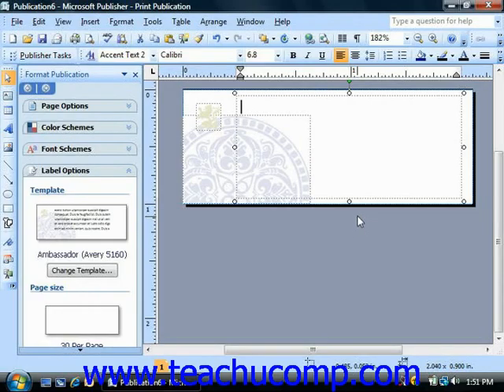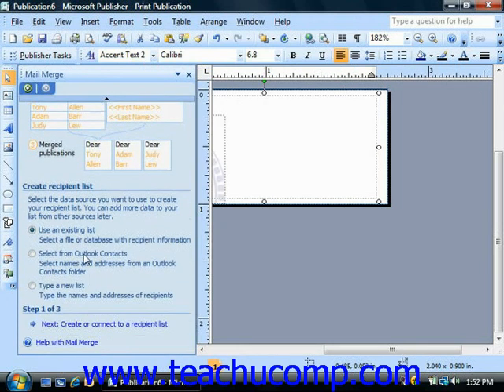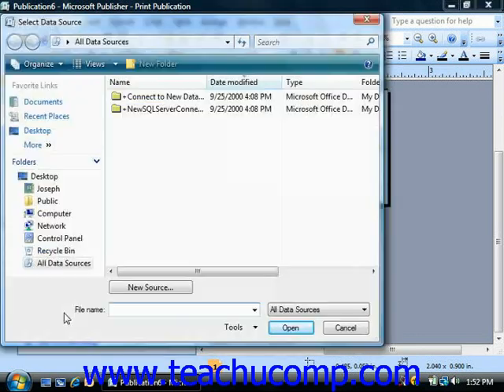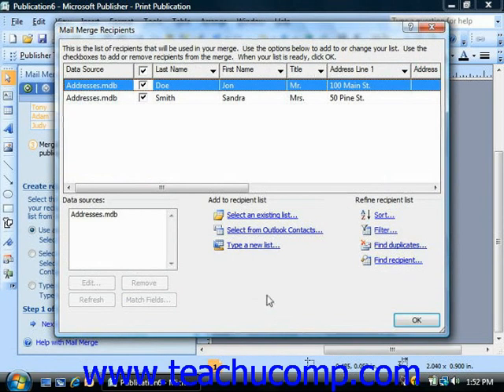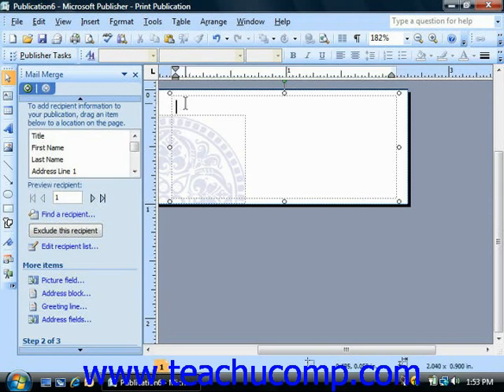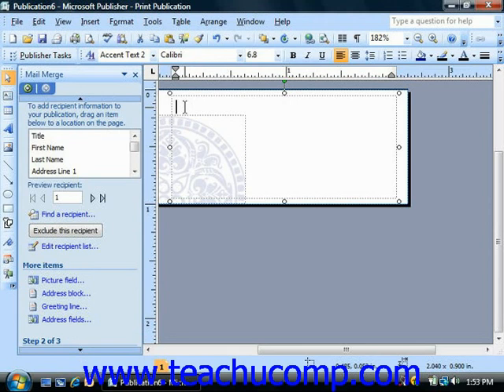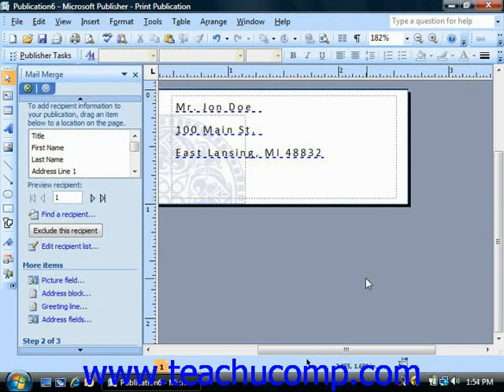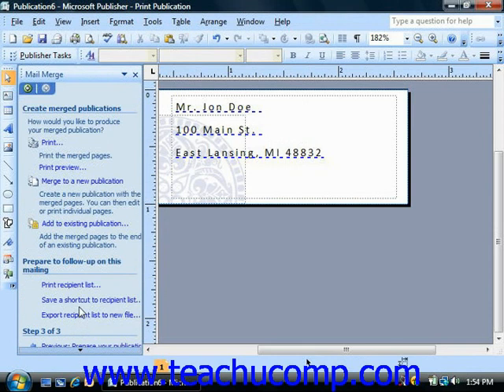Publisher Tutorial Merging Data with a Publication Microsoft Training Lesson 11.3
Learn how to merge data with a publication in Microsoft Publisher A clip from Mastering Publisher Made Easy v. 2007. - the most comprehensive Publisher tutorial available. Visit us today!